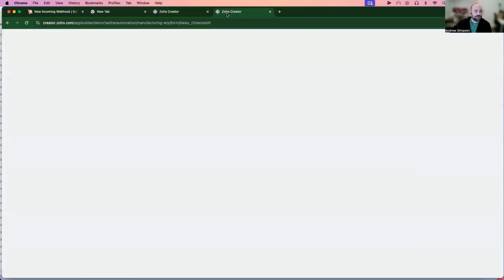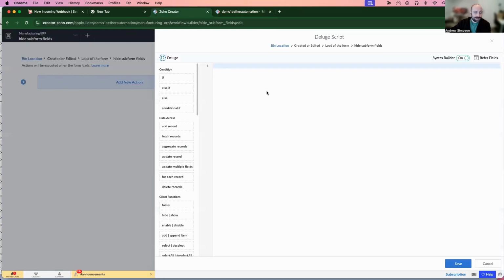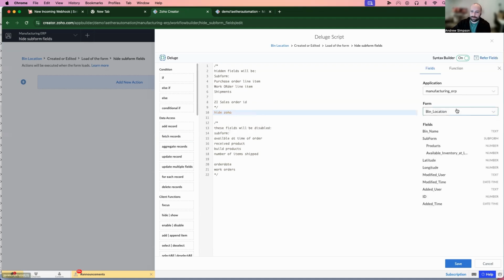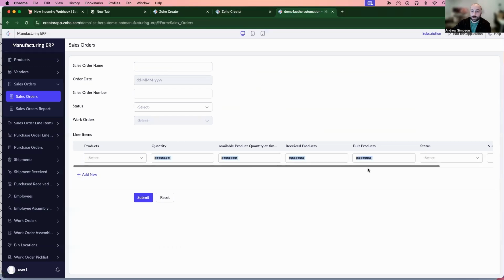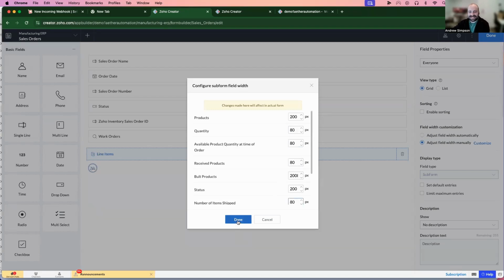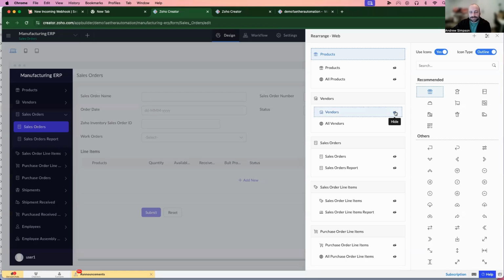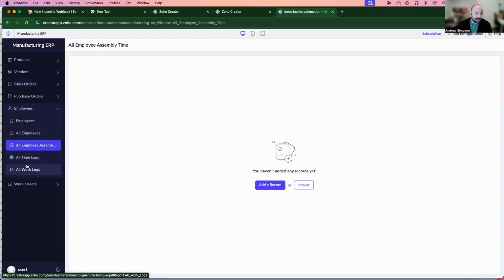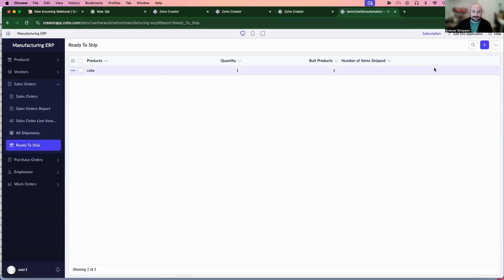Revamp Your Erp Interface: Personalizing Zoho Creator's Design Features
Unlock the full potential of your Manufacturing ERP with our latest video

📊✨ Following our previous episodes on modular structures, this time we're diving deep into enhancing the user experience through streamlined navigation and UI modifications. Discover invaluable tips and techniques to ensure your manufacturing processes flow seamlessly, paving the way for increased productivity and customer satisfaction! 💼➡️🚀

Whether you’re just starting or optimizing an existing system, join us for expert insights that will transform your approach to management in the manufacturing sector.

Chapters:
00:00 Introduction
1:43 Sales Orders
9:15 Subform Styling
12:05 Navigation Styling
14:35 Custom Reports